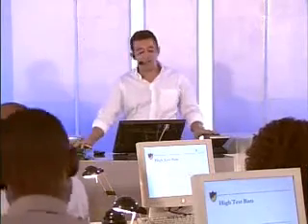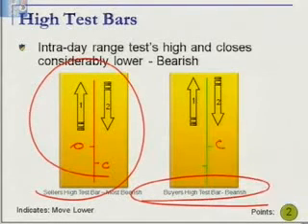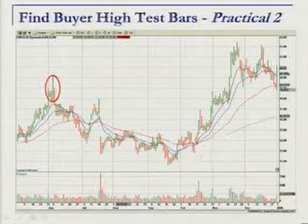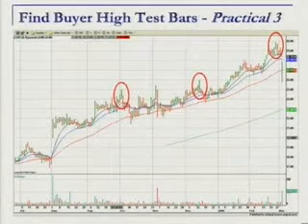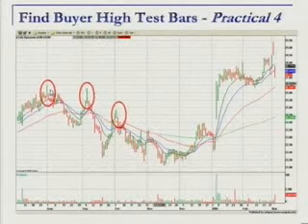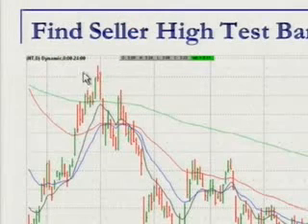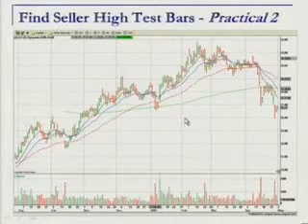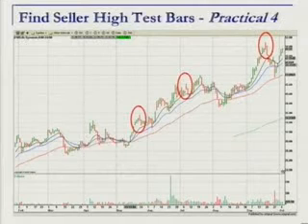Make BIG Money Trading WATCH NOW! High Test Bars - presented by Knowledge to Action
Knowledge to Action is the home of Traders University and Knowledge to Action